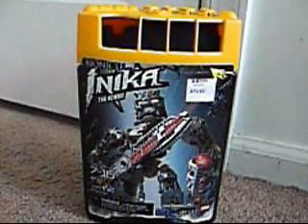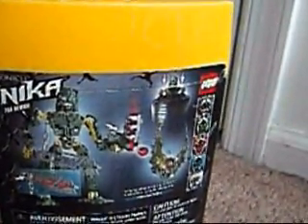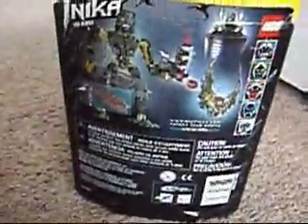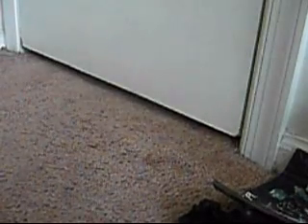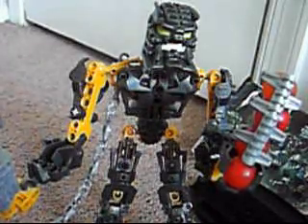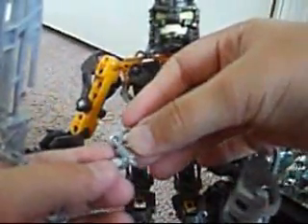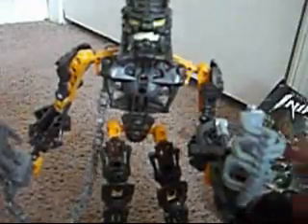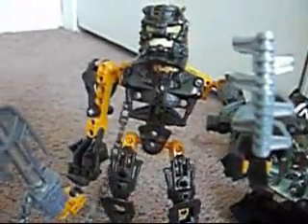Toa Inika Hewkii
This is one of my first Reviews. Hope you like it.